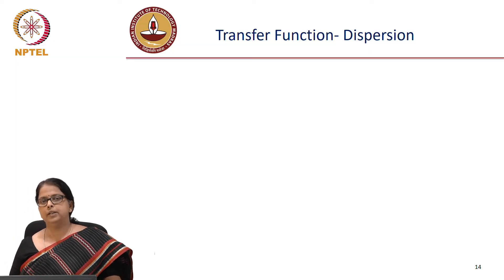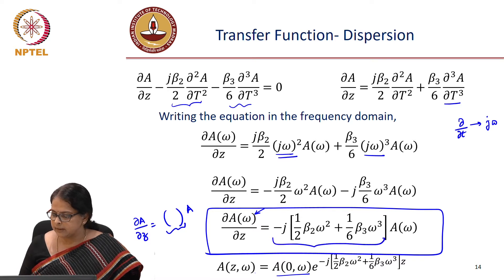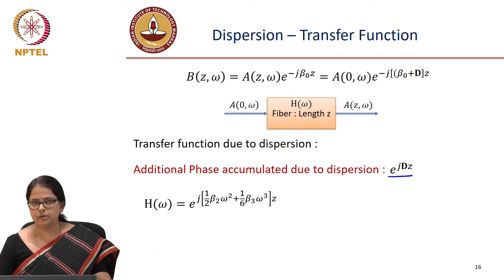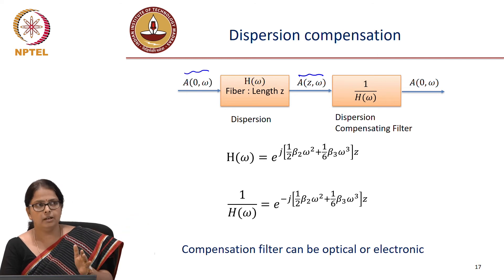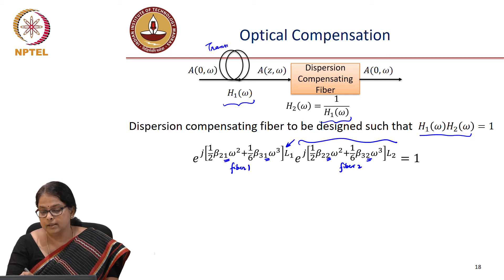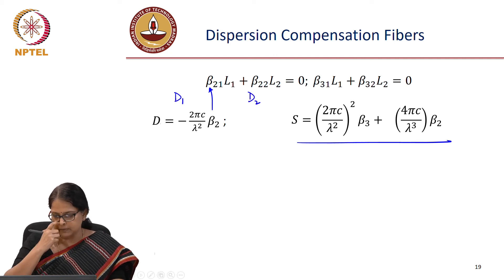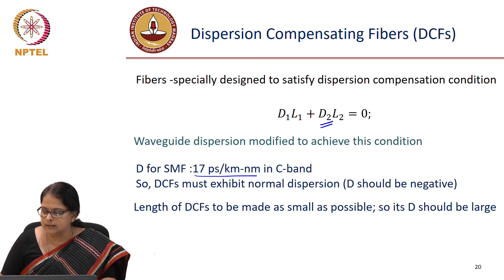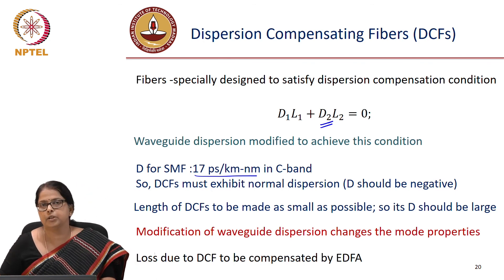Lec 85: Dispersion Compensation -Dispersion Transfer Function